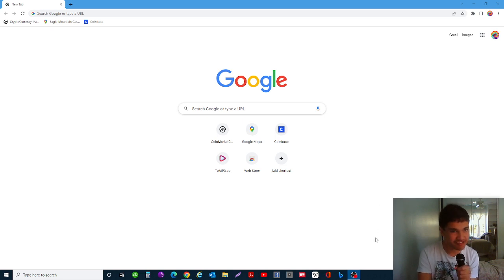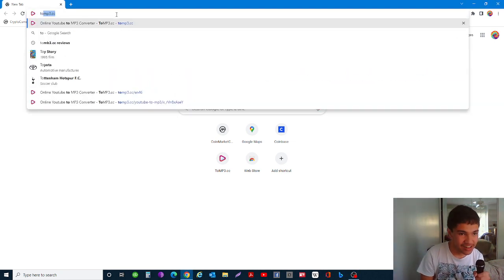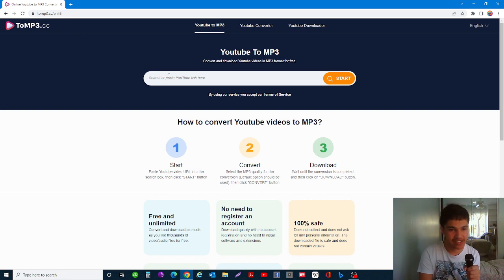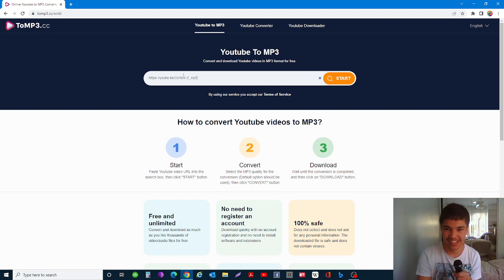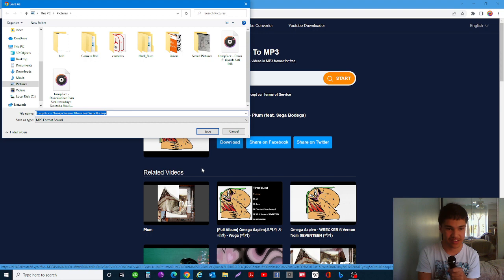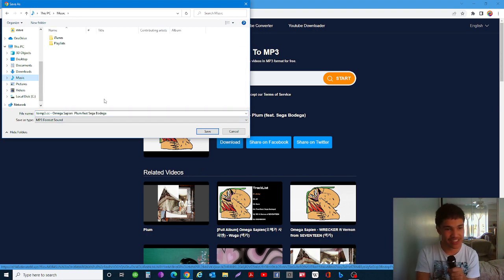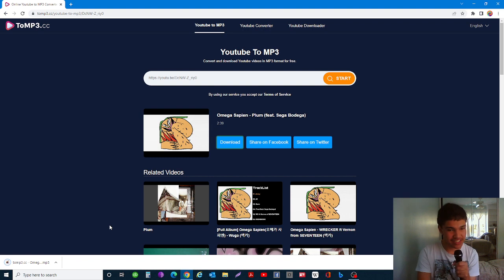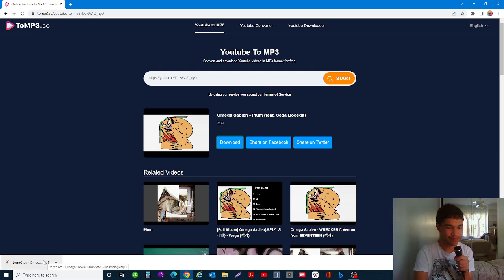how to download music from youtube by copy the link with tomp3.cc into MP3 audio file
first go to the tomb3.cc then copy the YouTube link and paste the link click start and you choose your format mp3 or mp4 and click convert and click download and you can listen it offline